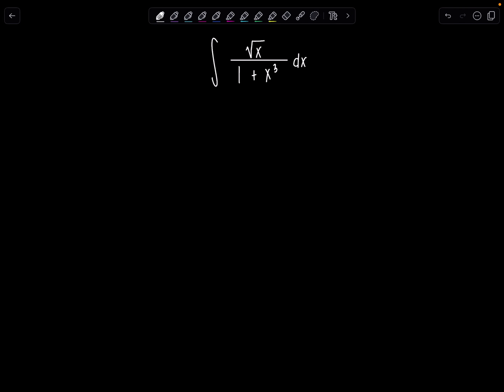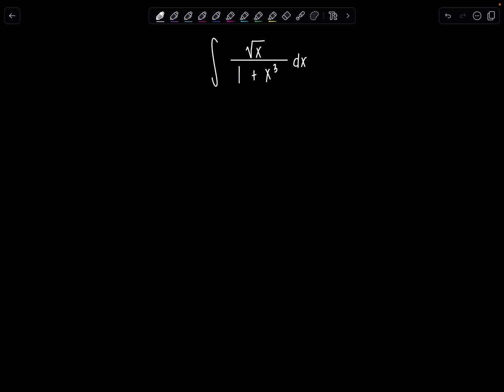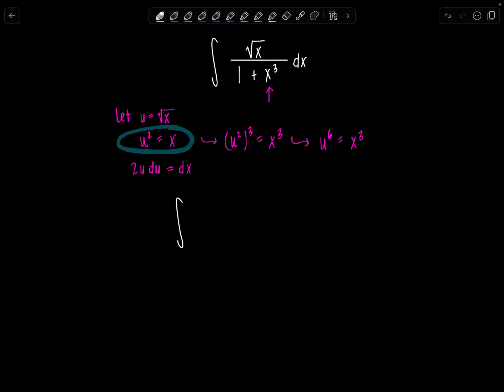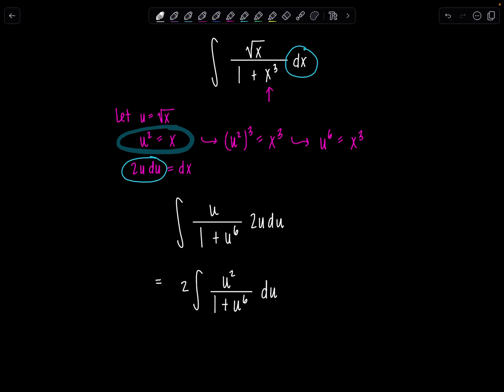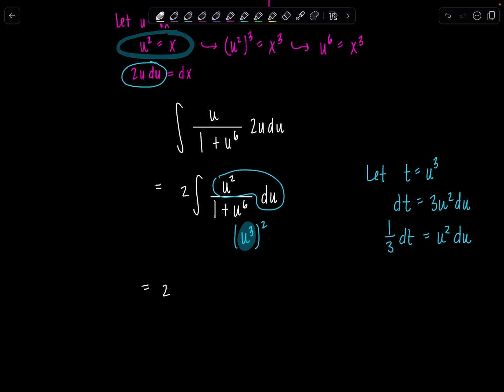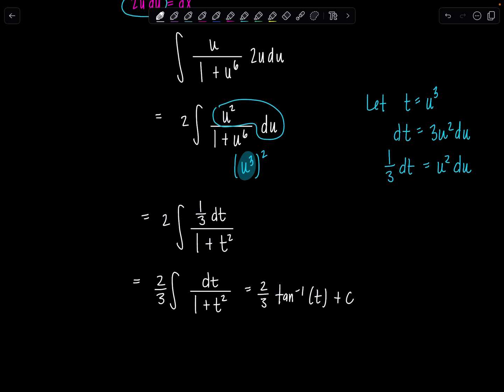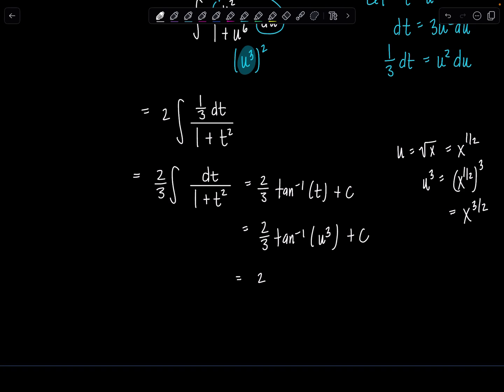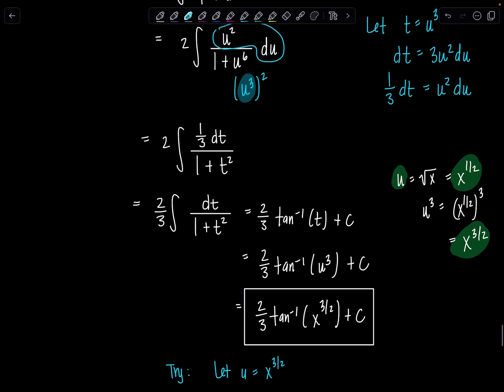Integral of the Day 4.15.24 | Short and Sweet! How Did You Solve It? | Math with Professor V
Here's a fun little integral that should get your Monday and week started off on the right foot! Not too spicy, and depending on your approach it can be completed in a few simple steps. Were you able to solve it on your own? What approach did you use? Let me know! :)

xoxo,
Professor V

I'm also an Amazon influencer, so feel free to support and shop: